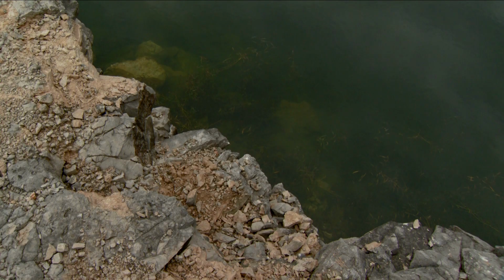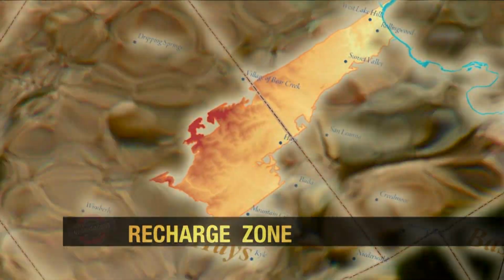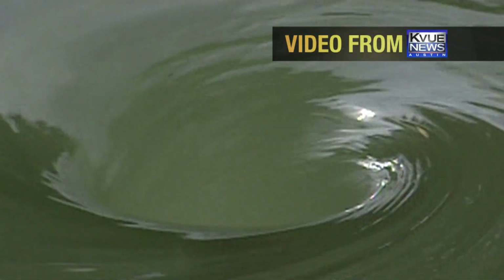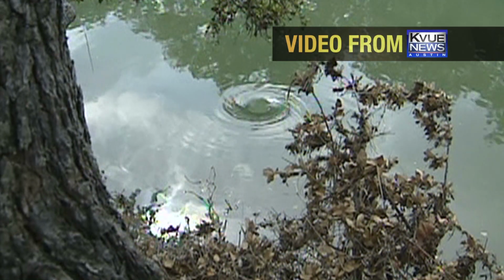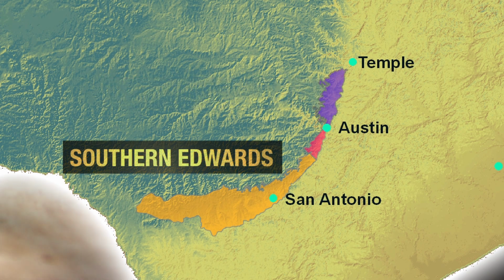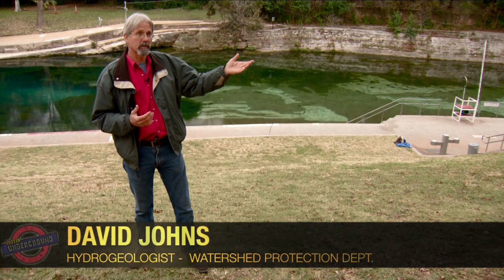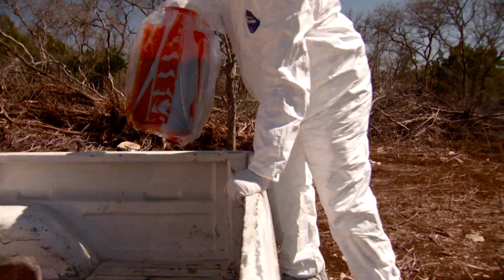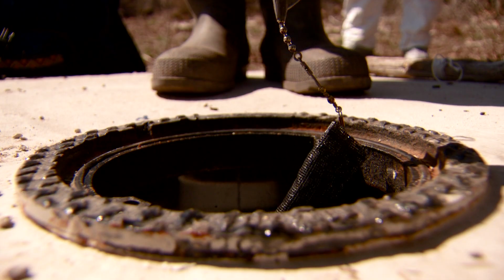Austin Underground Hydrogeology